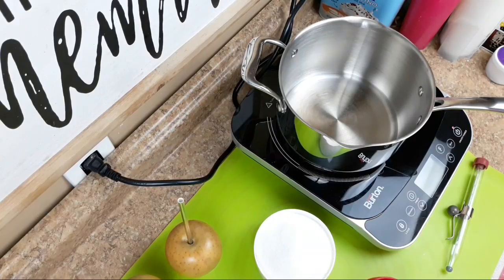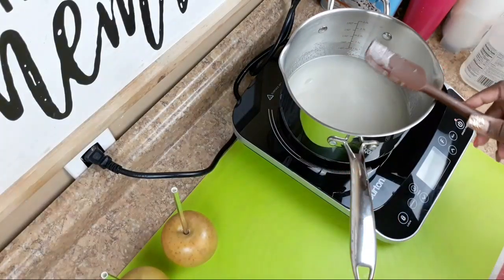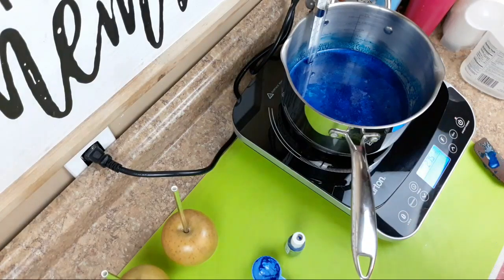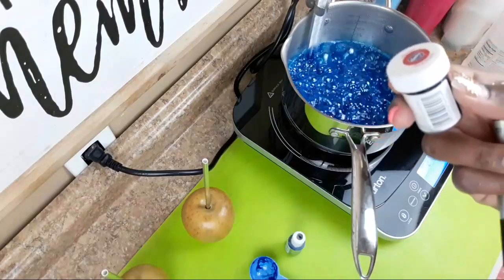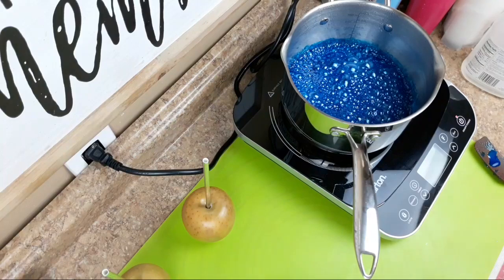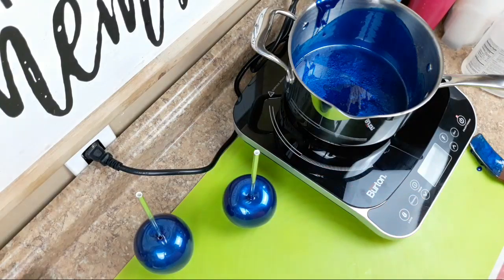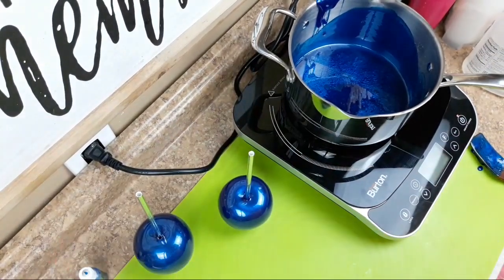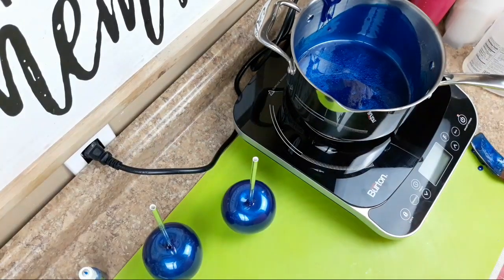HOW TO ACHIEVE METALLIC BLUE CANDY APPLES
In this video you will learn how to achieve Metallic blue Candy Apples. Great Technique and Method to achieving your desired color for your Apples

CHEFMASTERS METALLIC BLUE
Chefmaster by US Cake Supply 2-Ounce Airbrush Cake Food Color Metallic Blue

CHEFMASTERS SUNSET ORANGE
Chefmaster Liqua-Gel Food Color 2.3 oz. - Sunset Orange

CHEFMASTERS LEFT GREEN
Chefmaster by US Cake Supply 2.3-Ounce Liqua-Gel Cake Food Coloring Leaf Green

AMERICOLOR ELECTRIC PINK
Americolor Gel Paste Food Color, Electric Pink

CHEFMASTERS ROSE PINK
Chefmaster by US Cake Supply 2.3-Ounce Liqua-Gel Cake Food Coloring Rose Pink

CHEFMASTERS BAKERS ROSE PINK
Chefmaster Liqua-Gel Bakers Rose .70 oz CM5143

CHEFMASTERS LEMON YELLOW
Chefmaster Liqua-Gel Food Color 2.3 oz. - Lemon Yellow

CHEFMASTERS VIOLET
Chefmaster by US Cake Supply 2.3-Ounce Liqua-Gel Cake Food Coloring Violet

CHEFMASTERS WHITE
Chefmaster by US Cake Supply 2-Ounce Liquid Whitener - 3.5-Ounce Net

APPLE STICKS 6.5 x 5.0
BambooMN 6.5 Inch 5mm Thick Semi Point Food Caramel Candy Apple Corn Dog Garden Bamboo Skewers, 100 Pieces

APPLE STICKS 5.5 x 5.0
BambooMN 5.5 Inch 5mm Thick Semi Point Food Caramel Candy Apple Corn Dog Garden Bamboo Skewers, 100 Pieces

SILICONE MAT
Oudisen Silicone Pastry Mat Baking Mat Non-Stick Non-Slip Extra Large Bread Kneading Board with Measurements Board for Rolling Dough Thicken (28" x 20")

COOKTOP
Max Burton #6450 Digital LCD 1800...

POT
Rorence Stainless Steel Saucepan...

MIXING SPOON
Sweet Creations Bottle Spatula, Brown

ORANGE PAPER STRAWS
Paper Straws - Orange White -...

GREEN PAPER STRAWS
Outside the Box Papers Lime Green...

PURPLE STRAWS
Paper Straw 8021 Purple 200PACK

Love,Support,Classes,Challenges,Tutorials, How To Videos, Laughs, How to start your Own Business, Interviews and Getting Connected.